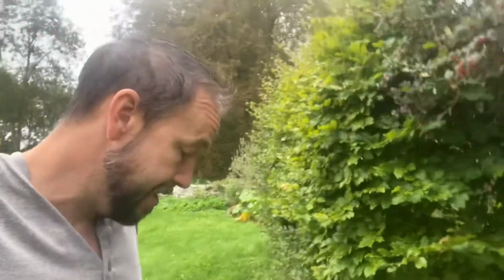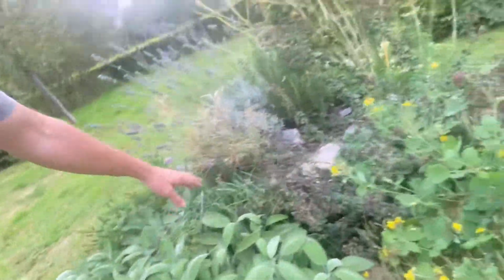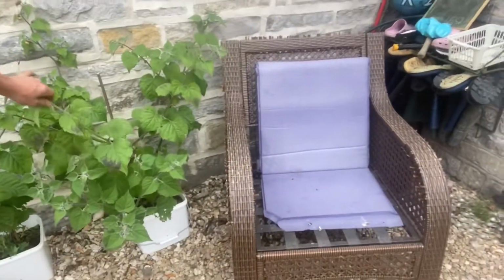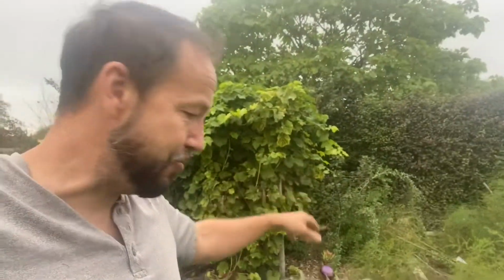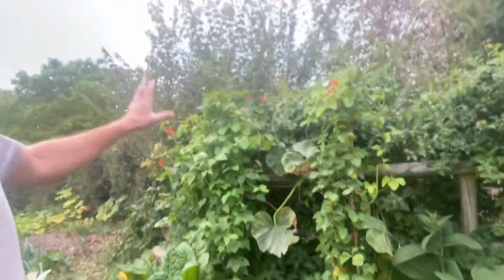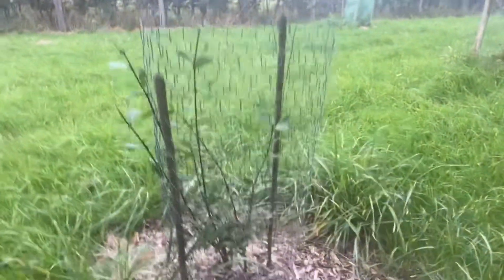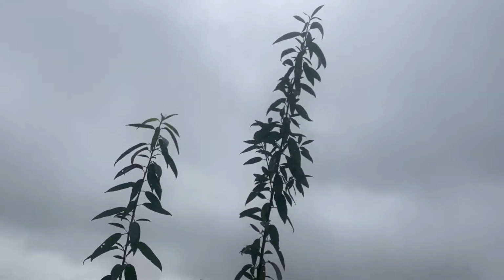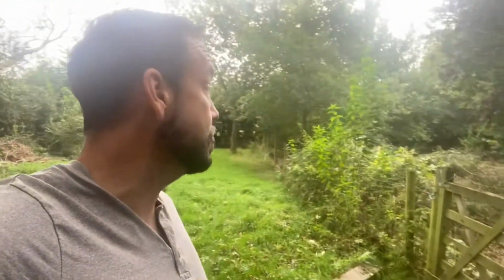Edible Perrenial Garden Tour September 2020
I’ve been wanting to show you a tour of my edible perennials for a while and I’ve finally found the time to do it. I hope you enjoy and find inspiration- edible perennials are the cornerstone of our food growing vision.